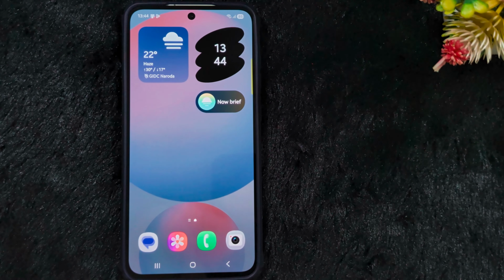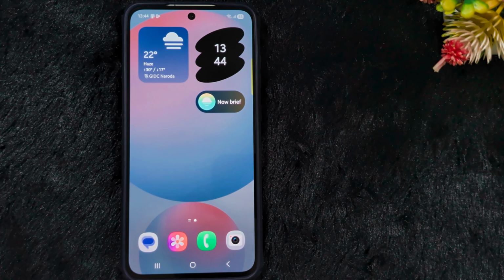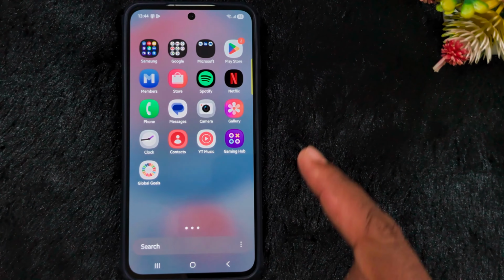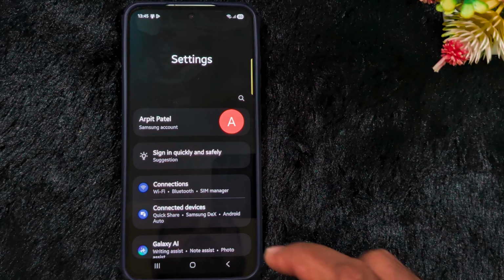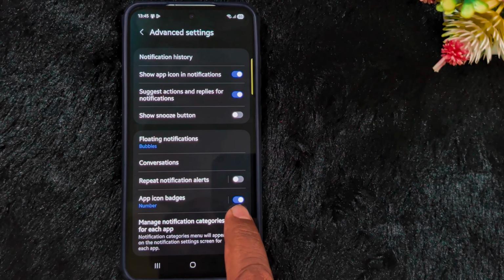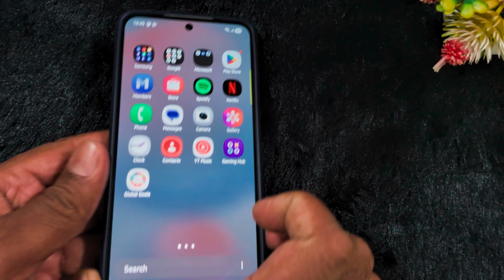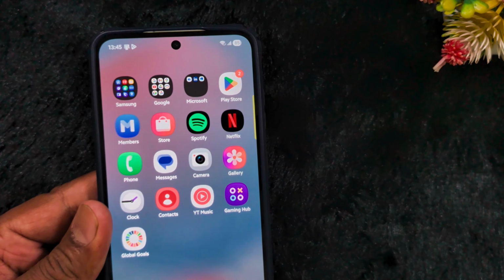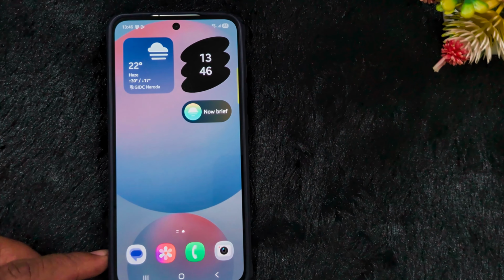How to Change App Icon Badges in Samsung S25 FE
How to Change App Icon Badges in Samsung S25 FE | Set Number or Dot as App Badges

Learn how to change app icon badges on your Samsung S25 FE! Set number or dot badges with this easy tutorial. Customise your app notifications now!